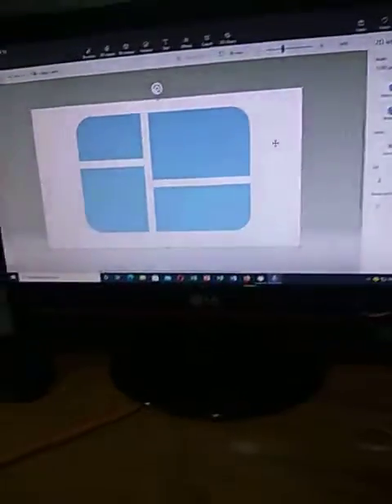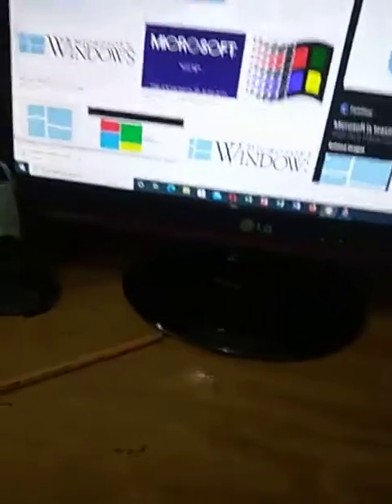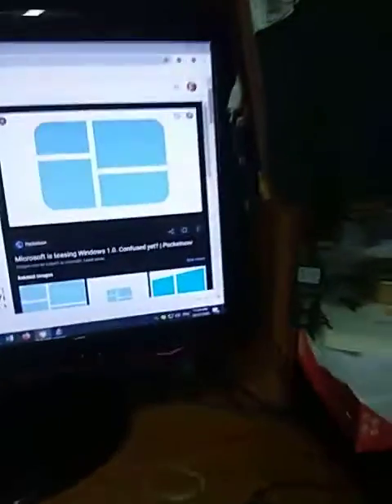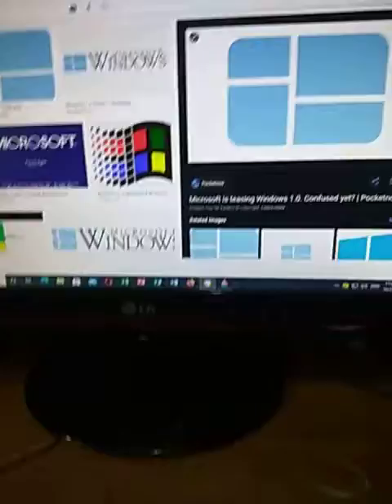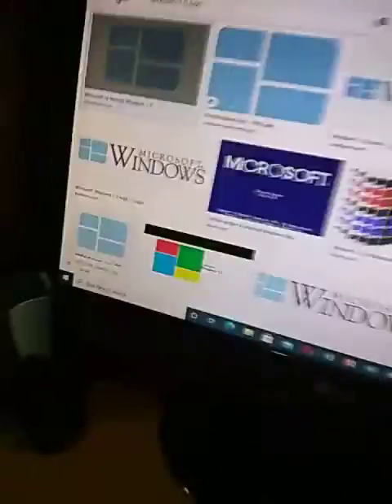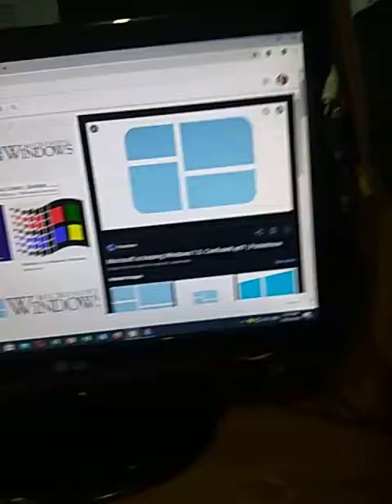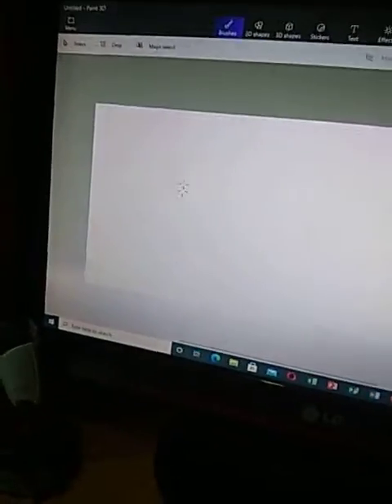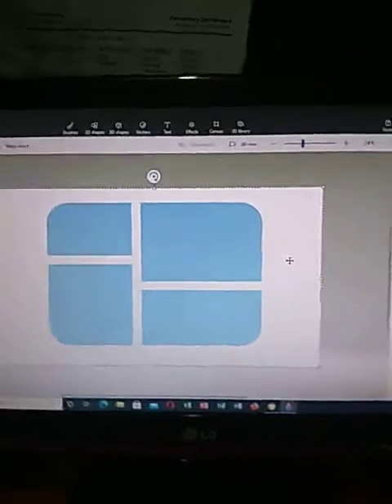How to copy photos from Google & paste on MS Paint 3D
This only worked on Windows 10
And happy watching 🙂
And this is my first video that recorded my voice.